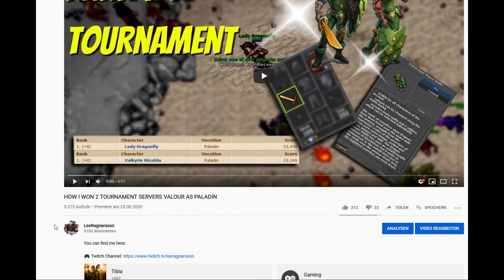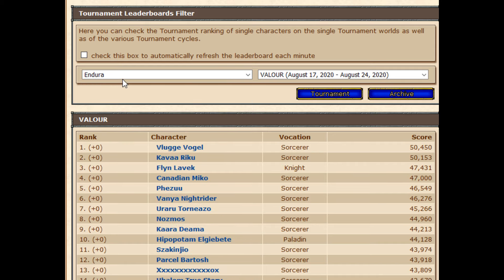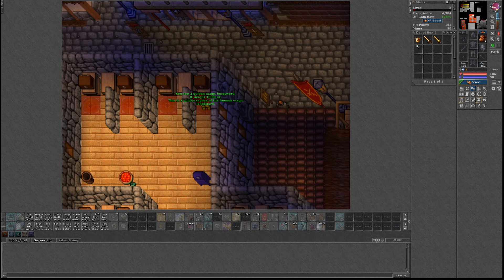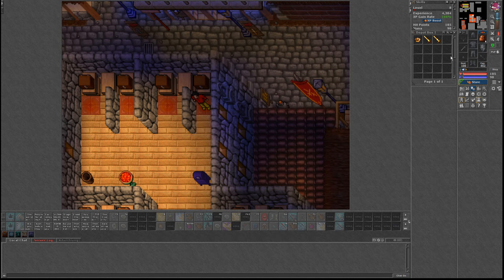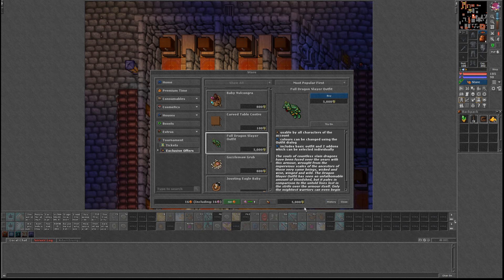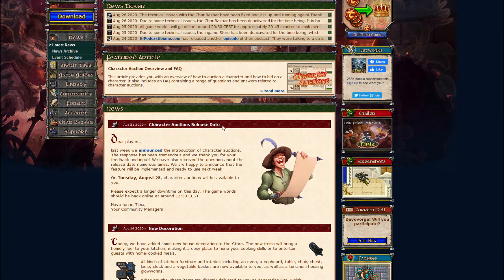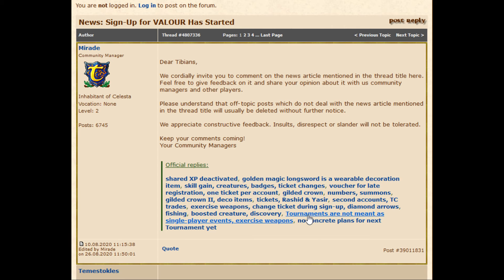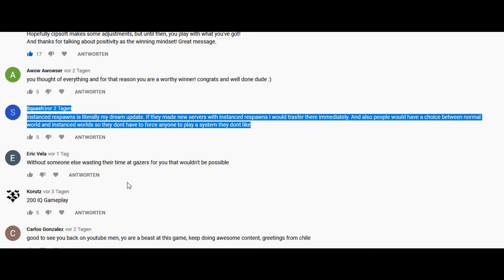MAGIC LONGSWORD & DRAGONSCALE OUTFIT AND THE FUTURE OF TOURNAMENTS!